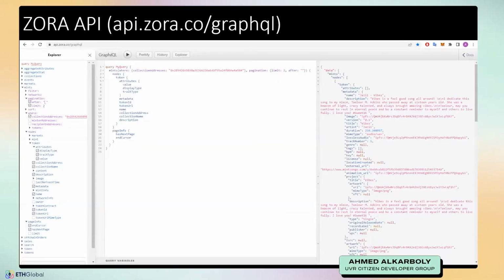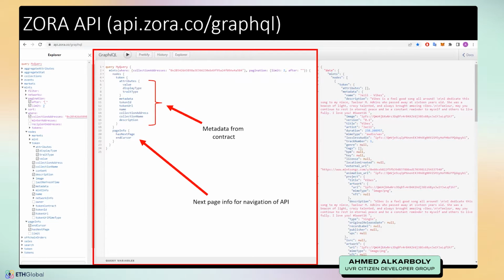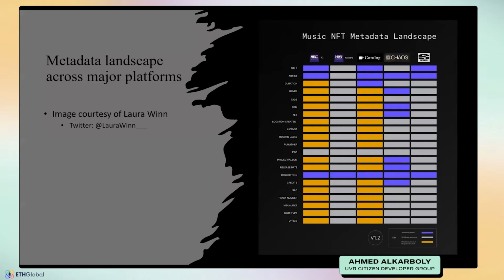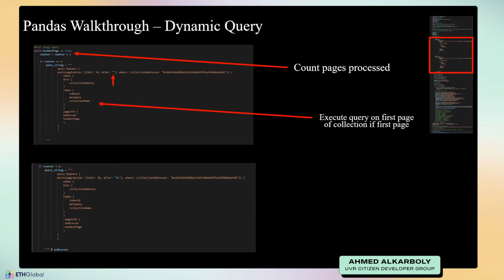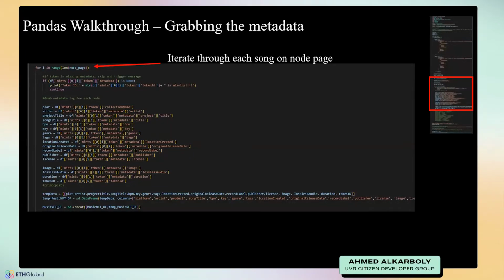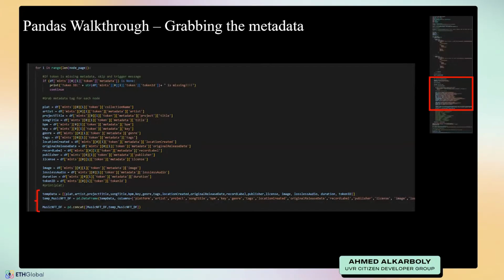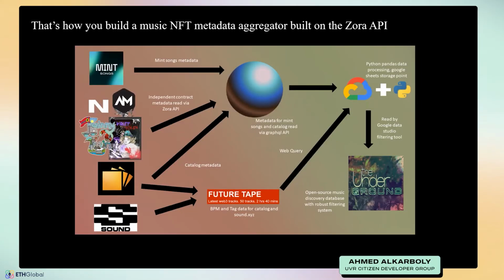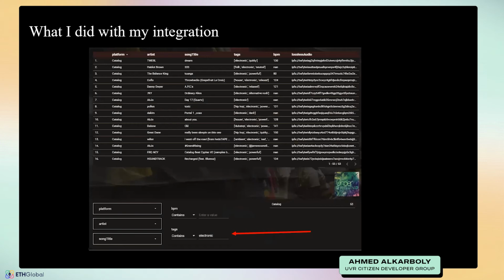Music NFT metadata w/ Zora API and Python Pandas - Ahmed Alkarboly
Join Ahmed Alkarboly for a workshop titled, "Music NFT metadata w/ Zora API and Python Pandas."

Zora’s Metabolism hackathon is a virtual space for creative experimentation, bringing together some of the world’s best creators from a broad variety of categories and inviting them to design new digital spaces, on-chain tools, artistic experiments and more. Web3 is both one of the biggest paradigm shifts since the advent of the internet age and an ever-evolving inquiry into the societal possibilities of creative technology: no matter if you are a developer, an engineer, an architect, a musician, a theorist or seasoned NFT artist - we invite you to build hyperstructures with us with focus on NFTs, on-chain music ecosystems, a new generation of DAOs and Zora’s vast ecosystem of tools and smart contracts.

Let’s build. Let’s create. Let’s imagine - together.

From August 4 — 10th, 2022 we invite you to build the future creative on-chain ecosystem with the ZORA Protocol and ETHGlobal